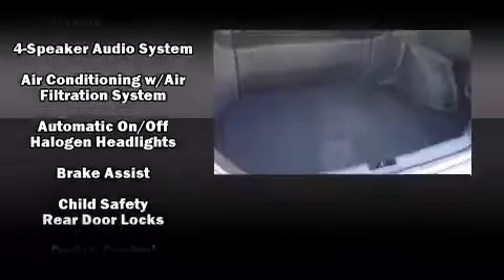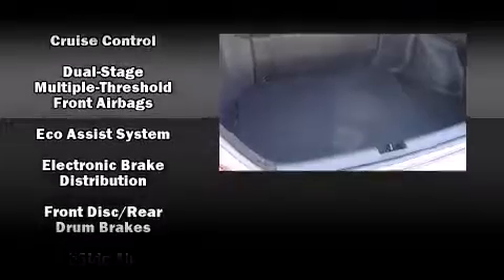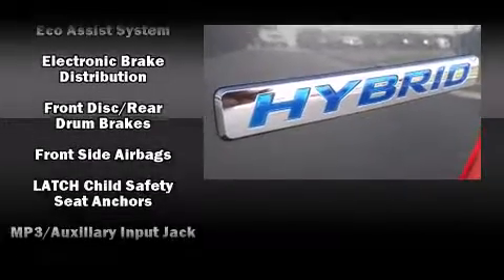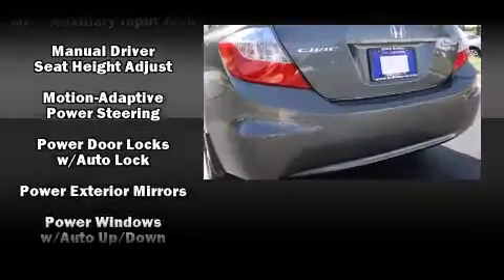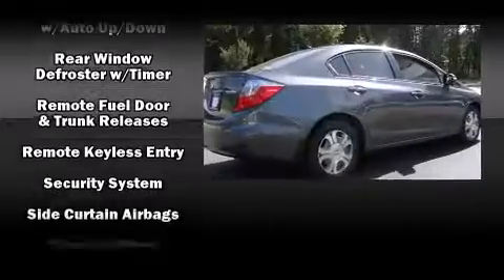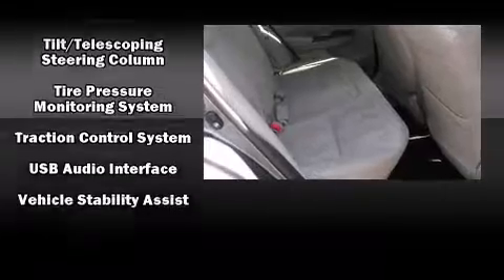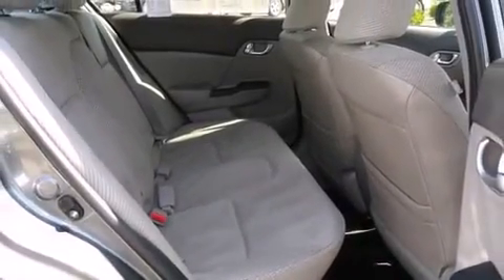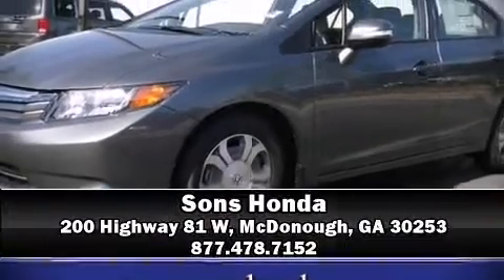2012 Honda Civic Hybrid Base in McDonough, GA 30253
Sons Honda
200 Highway 81 W
in McDonough, GA 30253

The 2012 Honda Civic Hybrid. This 4 door, 5 passenger sedan will allow you to take command of the road with confidence! It features an automatic transmission, front-wheel drive, and an efficient 4 cylinder engine. Side curtain airbags deploy in extreme circumstances, shielding you and your passengers from collision forces. Are you ready to experience this vehicle for yourself?